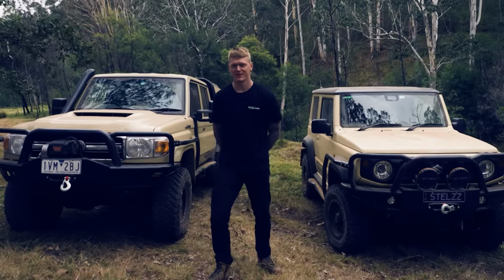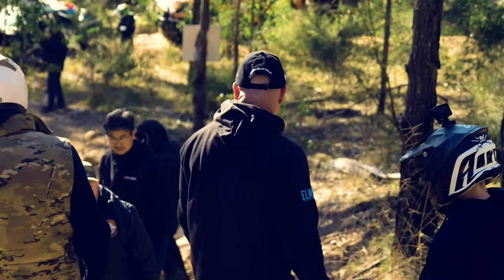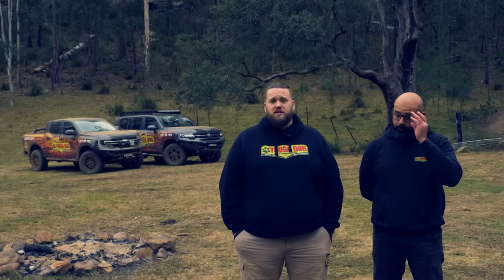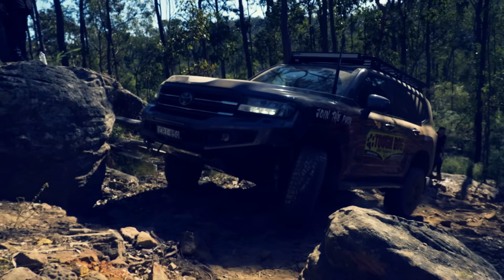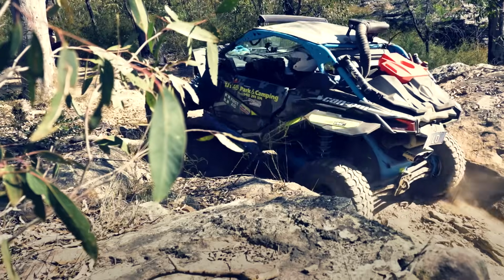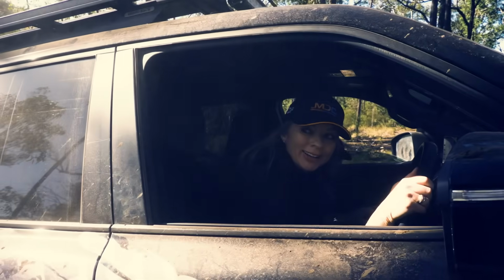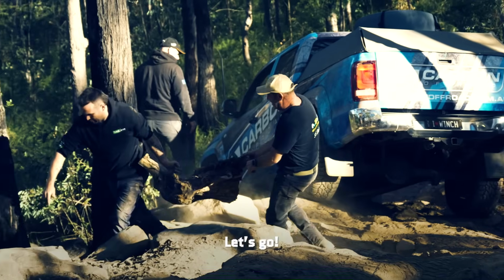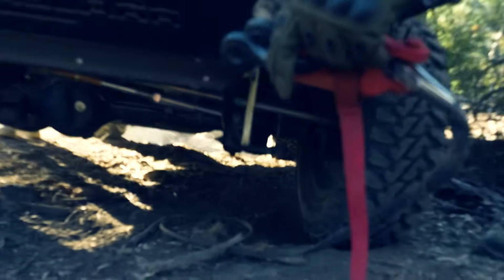79 Series Land Cruiser VS Suzuki Jimny | Single-line track on JACKHAMMER!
Undoubtedly, today's adventure ranks as one of our toughest tracks yet. When we say "track," we're referring to a single trail that holds legendary status – the infamous Jack Hammer. There are no alternative exit routes here; once you begin, you're fully committed. Part 2 at TJ 4b Park!

Our trusty Iveco works overtime, winching stranded 4WDs over each obstacle as we aim to finish the trail in a single day.

Amidst flying rocks and dust, we push our vehicles and ourselves to the limit. Our novice driver comes close to flipping her Gladiator. This "Life Off Road" episode features the Toyota Land Cruiser and Suzuki Jimny in a thrilling showdown on Jack Hammer, the toughest trail yet. We're determined to conquer it without leaving anyone or anything behind.